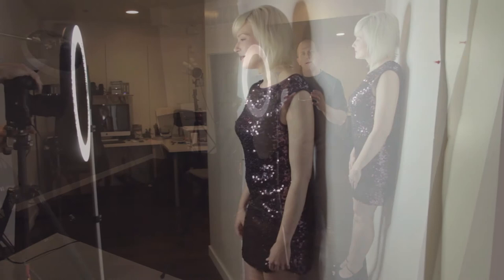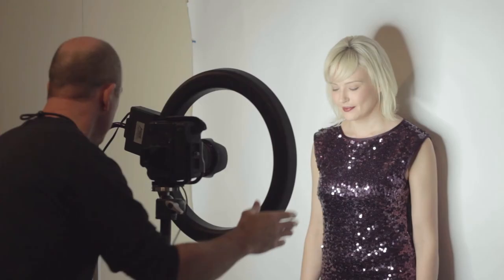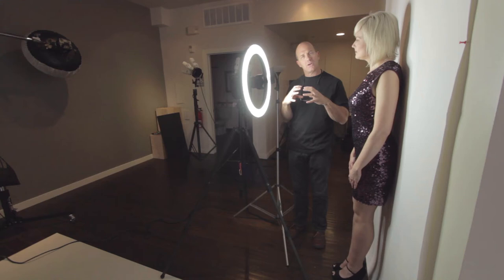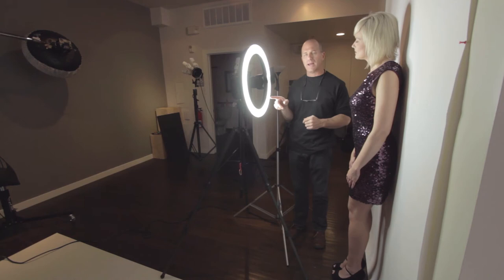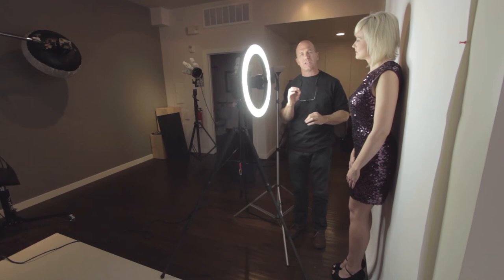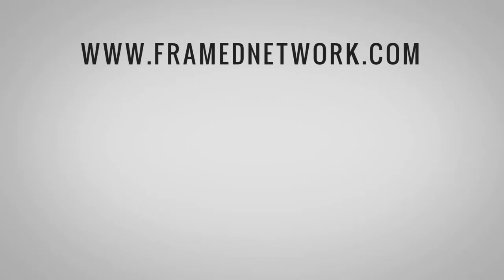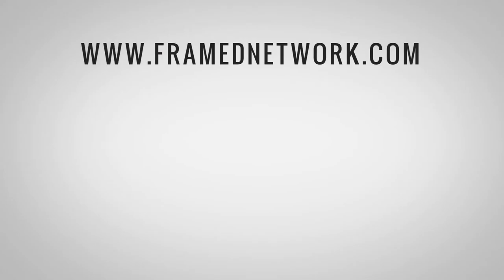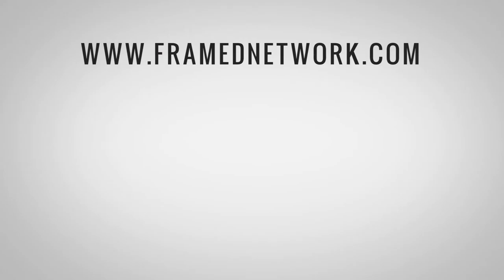[TRAILER] LitUp Episode 9: Continuous Ringlight HDR Portrait NOW AIRING!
Continuous Ringlight HDR Portrait "Alexander".

NOW LIVE ON [F] NETWORK!

This week Joel shows us continuous ring light HDR in the studio. Joel brings in Jessica Mion to recreate a portrait he did of Alexander Christensen. Using bracketed images, a bit of crafty post production work, and a large ring light- Joel creates some amazing images. HDR, (High Dynamic Range) images, especially portraits, have such a unique look and with advancements in post production, have become wildly popular.
Check out this week's episode to watch Joel and Jessica create some awesome photos!

Special Thanks To:

Jessica Mion

Westcott

B&H

Hilton Pasadena